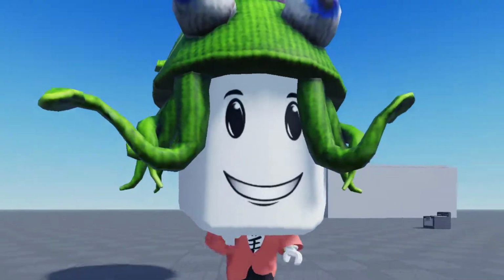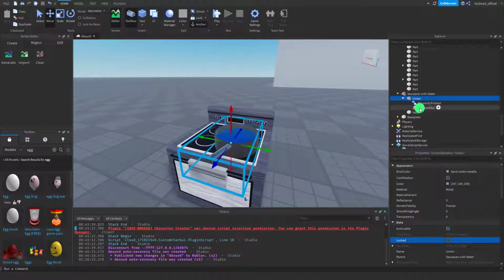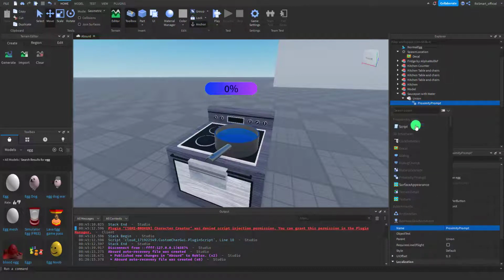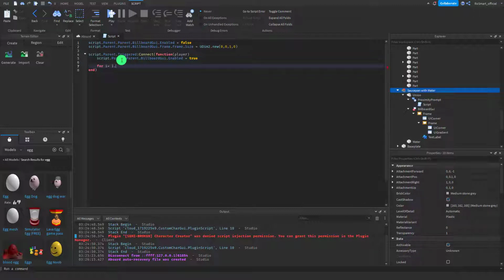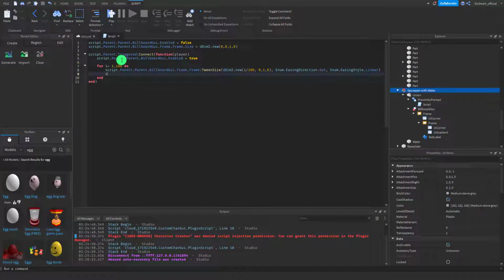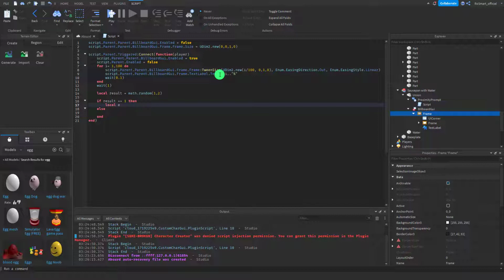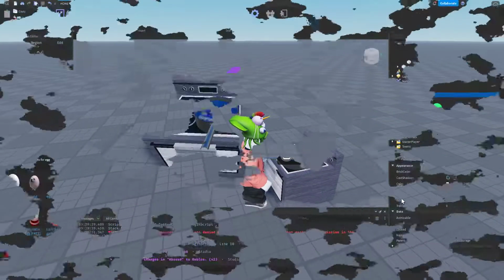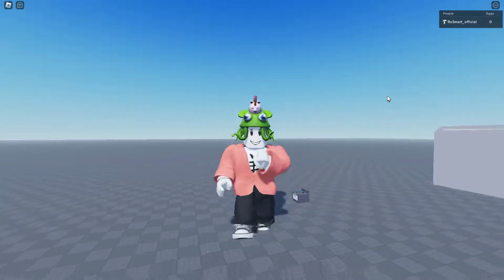I created THE WEIRDEST ROBLOX GAME EVER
Howdy! So, I managed to create the WEIRDEST ROBLOX STUDIO tutorial you can imagine ( Prove me wrong ). So yeah, in today's video you will learn how to BOIL AN EGG in roblox studio and maybe turn this foundation into the WEIRDEST GAME EVER MADE. So, idk why you are still reading this but I was glad to make your day (If I did lol)